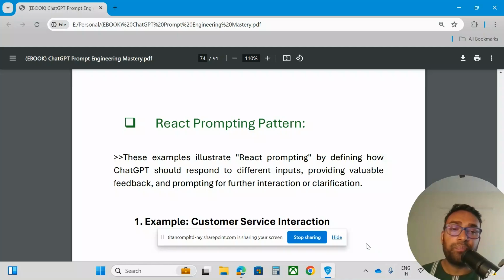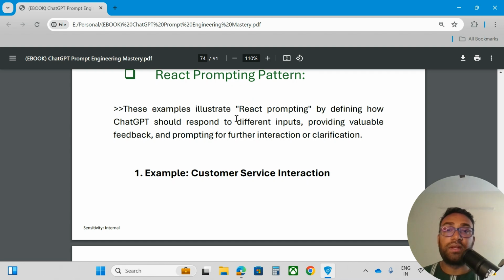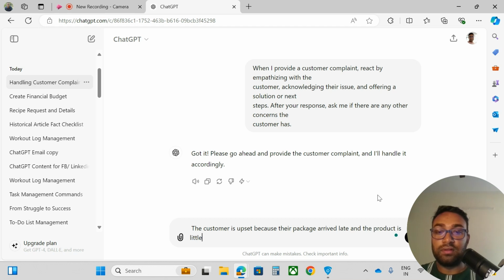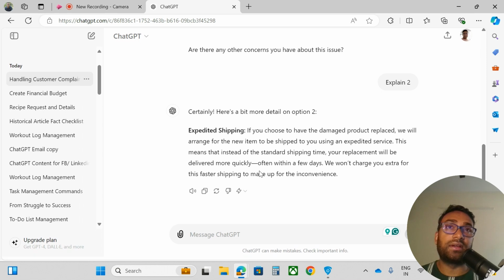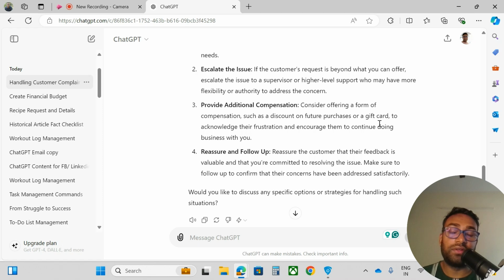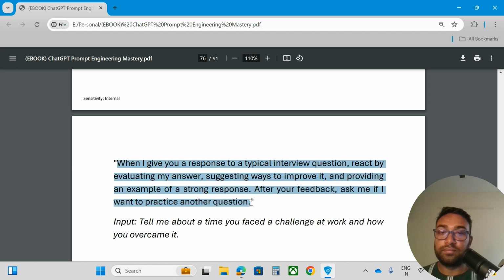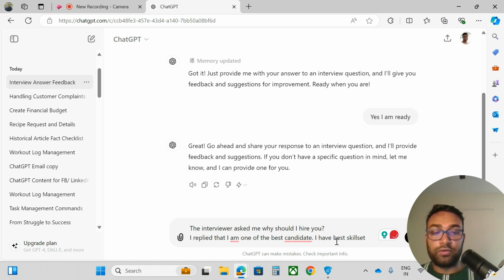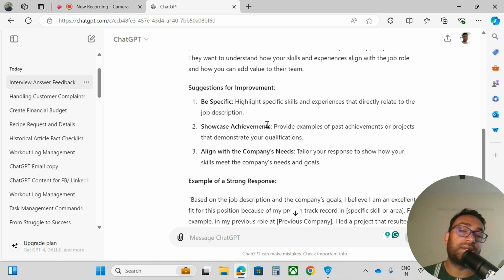Advanced ChatGPT Prompt Writing! React Prompt pattern 1 I